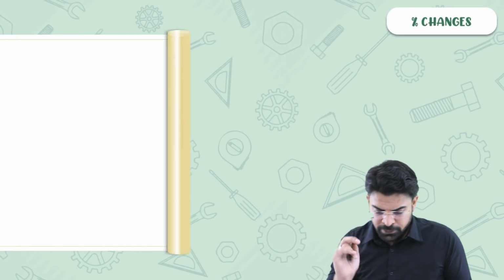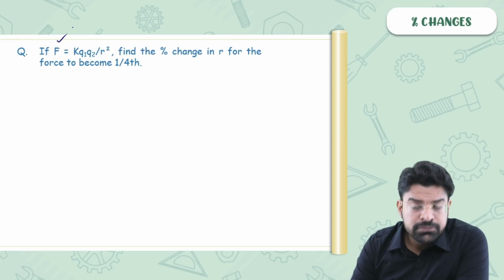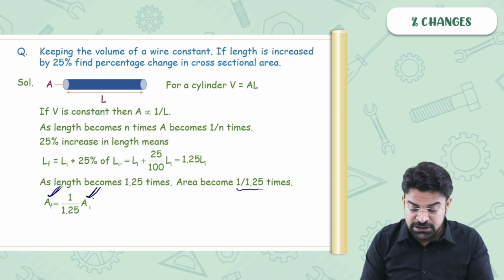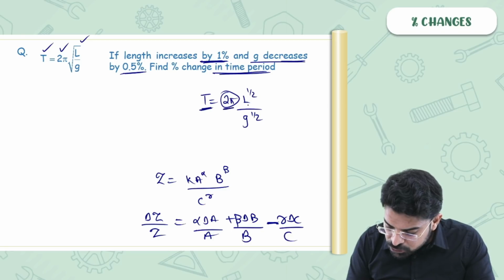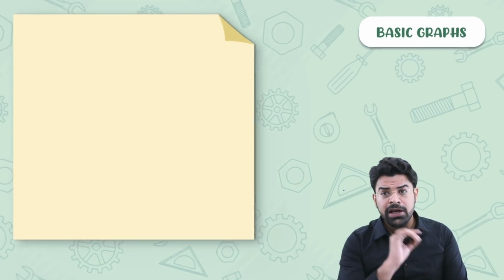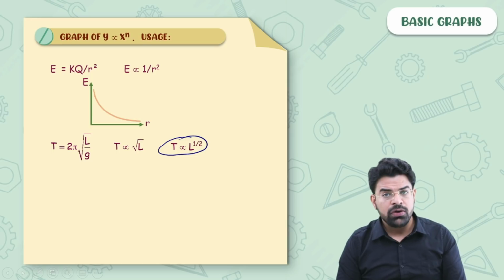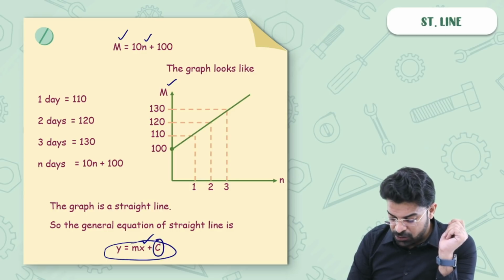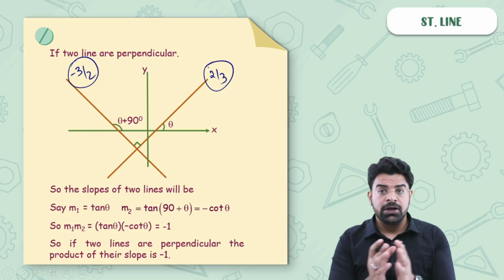NEET Physics Revision | Basic Maths: Percent Changes & Basic Graphs | Hour 2/84 | In English